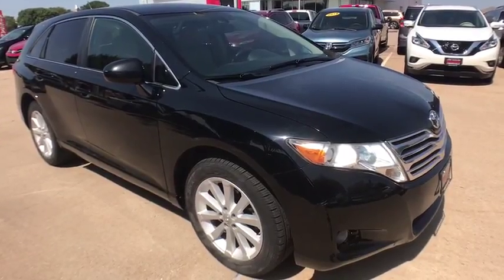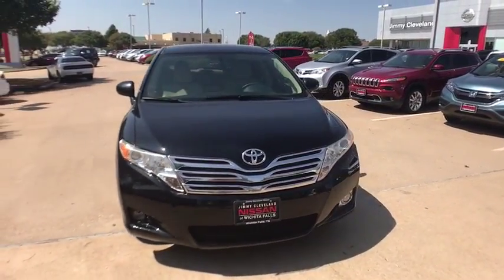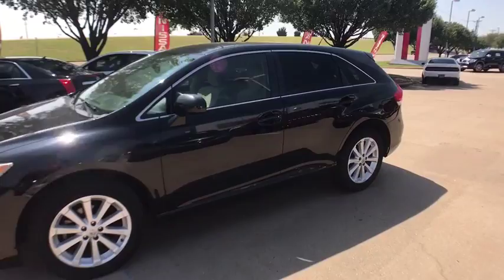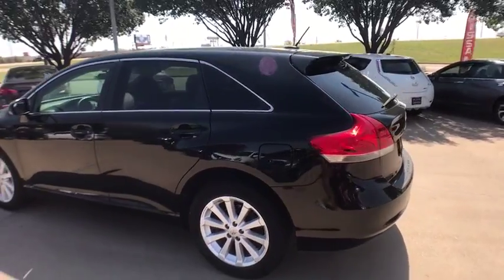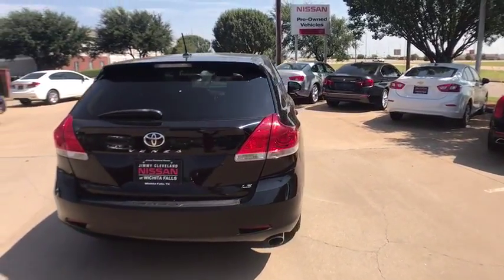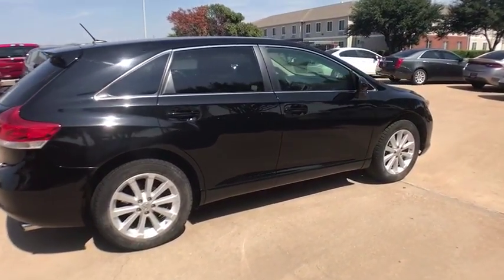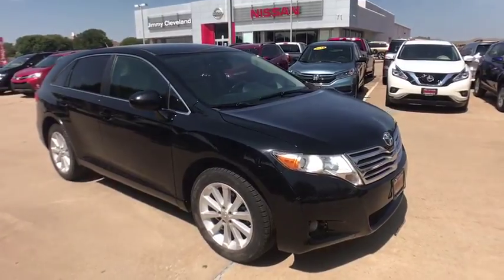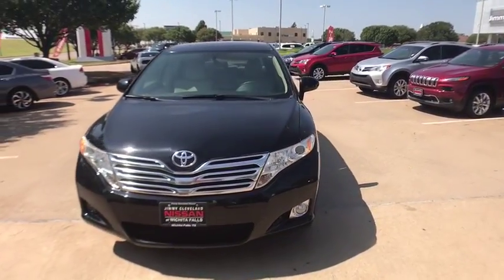2012 Toyota Venza Wichita Falls TX 193017A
U 2012 Toyota Venza
2012 Toyota Venza  - Stock#: 193017A - VIN#: 4T3ZA3BB1CU059496

New Price! Black 2012 Toyota Venza LE FWD 6-Speed Automatic Electronic with Overdrive 2.7L I4 SMPI DOHCbrbr27/21 Highway/City MPGbrbrAwards:br * 2012 IIHS Top Safety Pick * 2012 KBB.com Best Resale Value AwardsbrJimmy Cleveland Nissan of Wichita Falls serving Dallas Fort Worth metroplex, all of north Texas, Arkansas and Oklahoma areas. * Spacious interior; powerful and efficient V6; pleasant ride; innovative interior storage; well equipped. Source: Edmunds
Fog lamps,19 10-spoke alloy wheels,P245/55R19 all-season tires,Privacy glass,Washer-linked variable intermittent windshield wipers -inc: wiper de-icer,Projector-beam headlamps w/auto on/off,Rear intermittent wiper,Color-keyed foldable pwr-adjustable heated mirrors,Color-keyed rear spoiler,Dual illuminated visor vanity mirrors,Cruise control,Dual-zone auto climate control -inc: filter, rear seat vents,HomeLink universal garage door opener,Cargo area light,Optitron instrumentation -inc: tachometer, LCD odometer, twin trip meters,Electrochromic rearview mirror w/compass,Remote fuel door release,Cargo area tonneau cover,Auto shifter-activated pwr door locks,Overhead console w/map lights,Pwr windows -inc: auto up/down, jam protection,Center console -inc: sliding cover dual storage, (2) 12V pwr points, illuminated cup holders, MP3 player holder w/wire management,Rear window electric defogger,Front bucket seats -inc: active adjustable headrests, seatback pockets,(1) cargo area 12V pwr point,60/40 split flat-folding reclining rear seat -inc: armrest, one-touch fold-flat lever,Rear reading lights,Electric-assist rack & pinion pwr steering,Front wheel drive,Pwr vented front/solid rear disc brakes,Chrome exhaust tip,4-wheel independent MacPherson strut suspension -inc: front & rear stabilizer bars,6-speed electronically controlled automatic transmission -inc: sequential shift mode,2.7L DOHC SFI 16-valve I4 engine w/dual VVT-i,Daytime running lamps w/on-off feature,Side-impact door beams,Driver & front passenger front airbags -inc: occupant sensor,Traction control,Front/rear energy-absorbing crumple zones,Hill start assist,Vehicle stability control,Child-protector rear door locks,Driver knee bolster airbag,Smart stop technology,Front & rear side curtain airbags w/roll sensor,Front seat side-impact airbags,Tire pressure monitoring system,LATCH anchors for outboard seating positions,Anti-lock brake system -inc: electronic brake-force distribution, brake assist,3-point seatbelts for all seating positions -inc: front adjustable shoulder belt anchors, ALR/ELR retractors for passengers, ELR retractors for driver, force limiters,Collapsible steering column